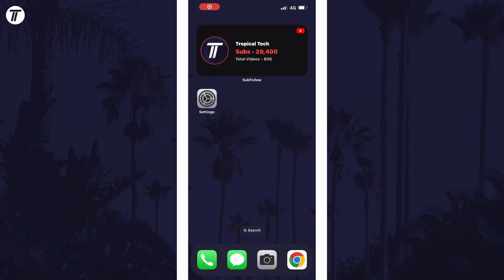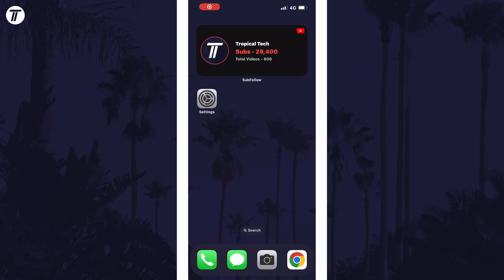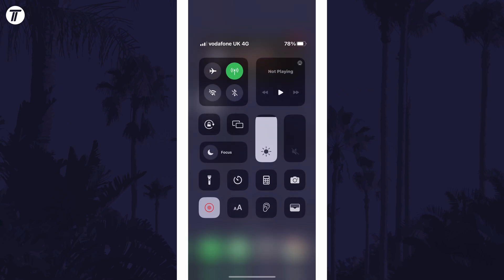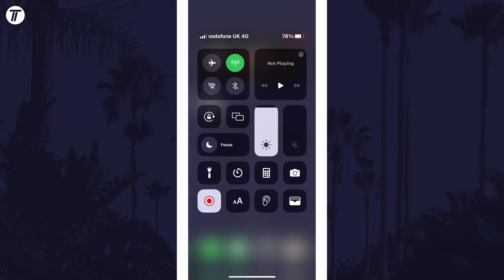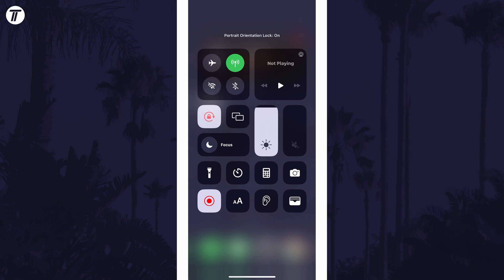How to Turn ON or Turn OFF Auto Rotate on iPhone (iOS)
Want to know how to enable auto rotation on iPhone or how to disable auto rotation on iPhone? This video will show you how to enable auto rotate on iPhone or how to disable auto rotate on iPhone. You might want to know how to turn off auto rotate on iPhone or how to turn on auto rotate on iPhone if you use your phone in both portrait and landscape mode. Hopefully today’s video helps show you how to turn off or how to turn on auto rotation on iPhone!

Video Chapters:
00:00 Intro
00:12 Turn On/Off Auto Rotate on iPhone
00:35 Outro